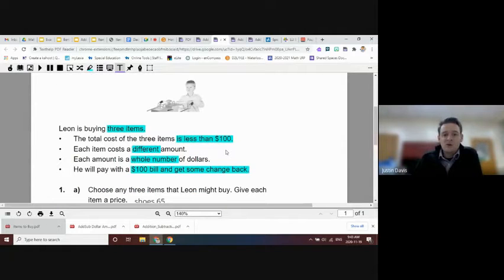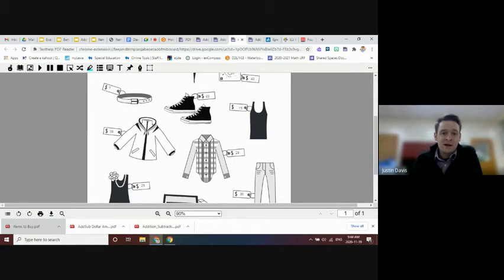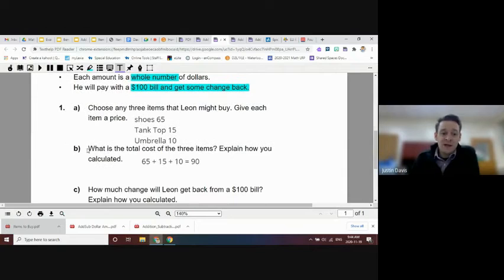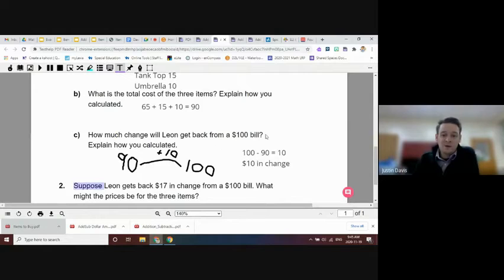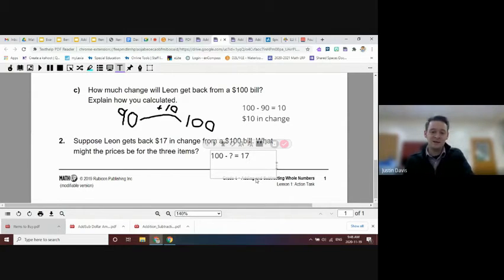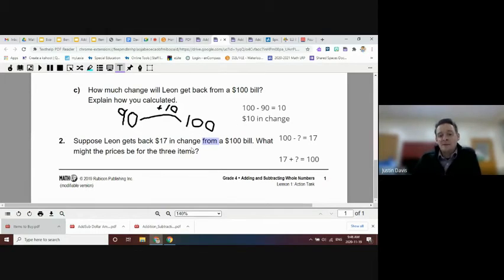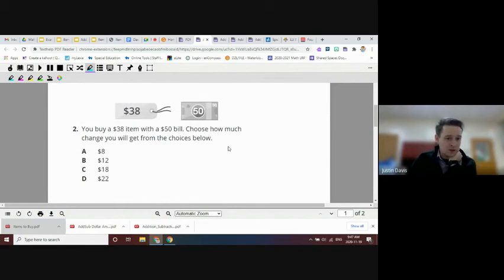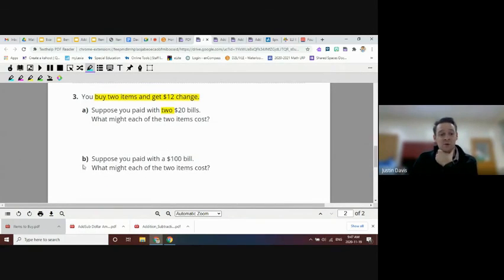Adding and Subtracting with Whole Dollar Amounts